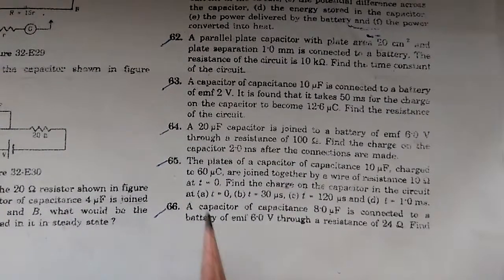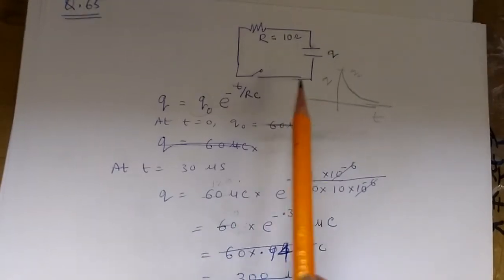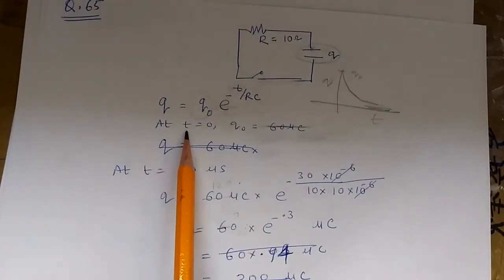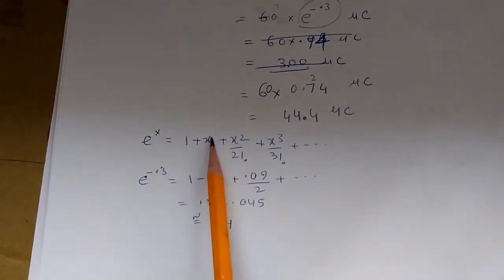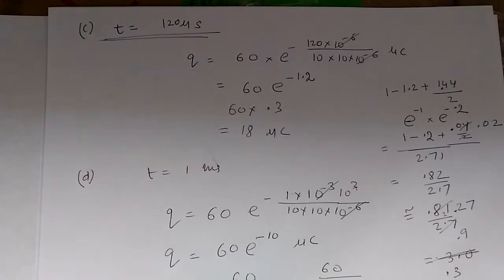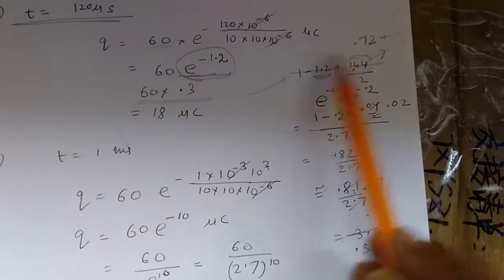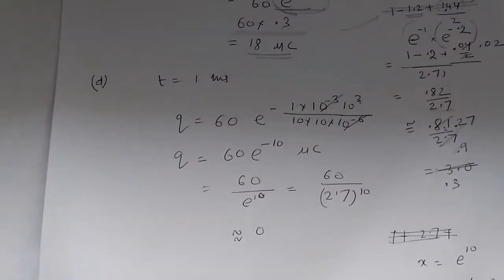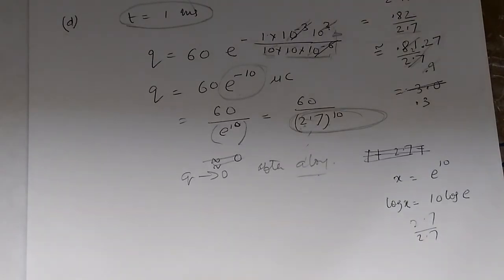HC Verma Chapter 32 Question 65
Question 65: The plates of a capacitor of capacitance 10 μF, charged to 60 μC, are joined together by a wire of resistance 10 Ω at t = 0. Find the charge on the capacitor in the circuit at (a) t = 0 (b) t = 30 μs (c) t = 120 μs and (d) t = 1.0 ms.